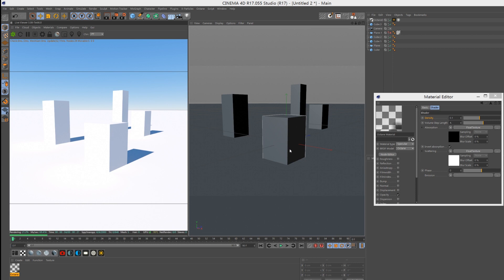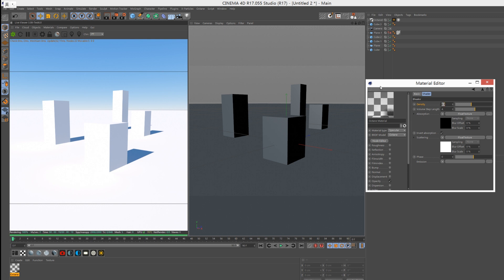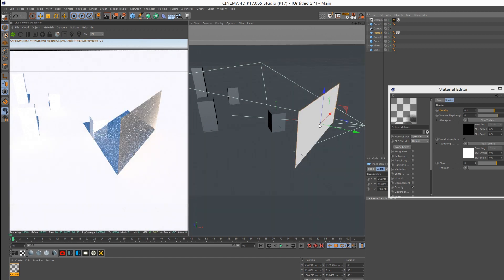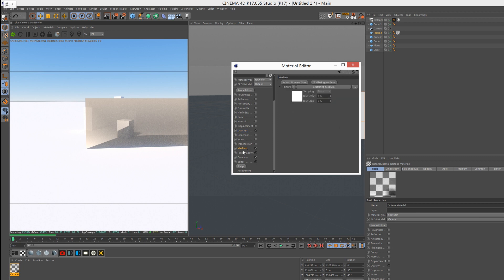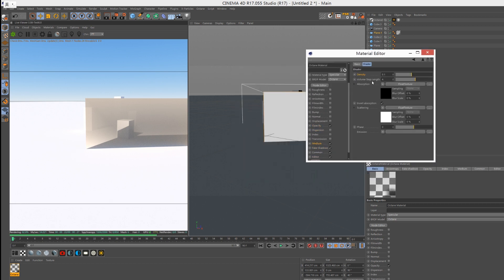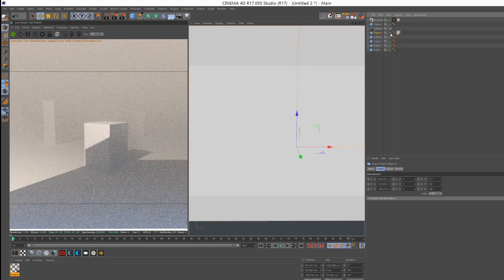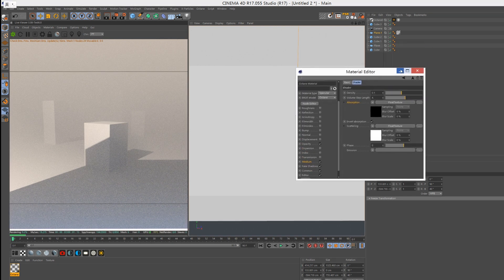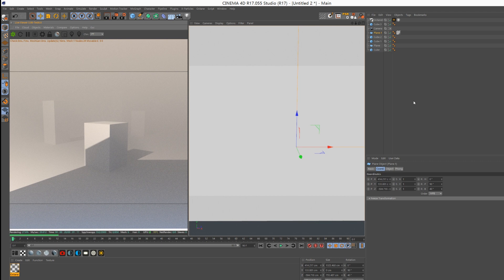[EN] [TUTO] Quick fog on Octane - Zaoeyo Tip#01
Zaoeyo, le designer qui a composé le sublime main title Pause 2017, inspiré du jeu HK et du générique de Digimon Adventure nous propose une semaine spéciale avec 5 tips sur Cinema 4D et Octane.

•   -   Suivez nous   -   •

•   -   On vous recommande d'autres plateformes   -   •